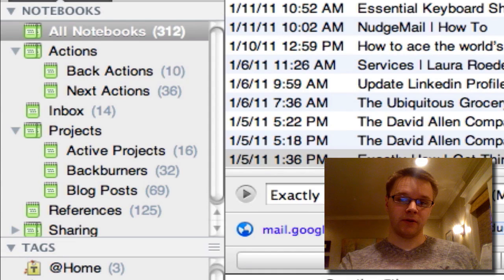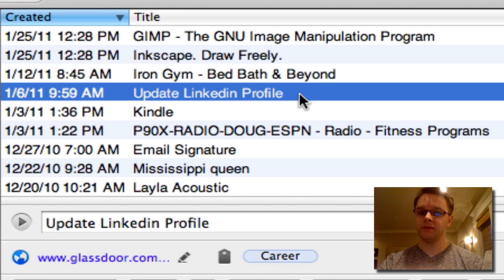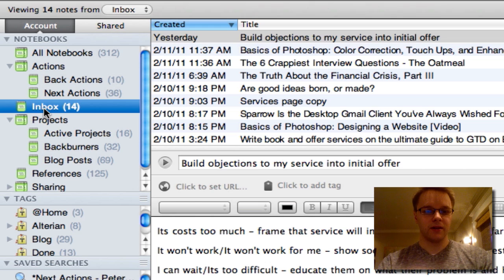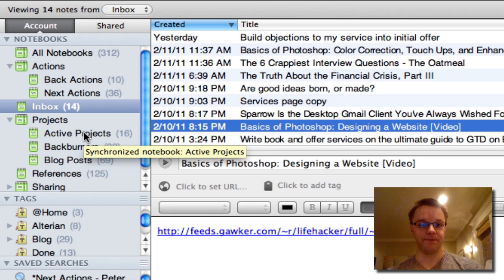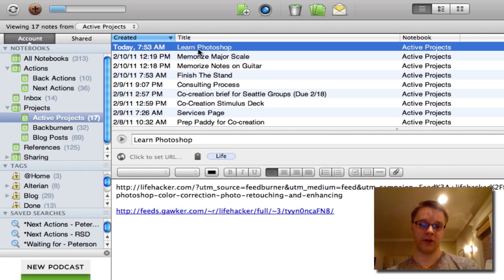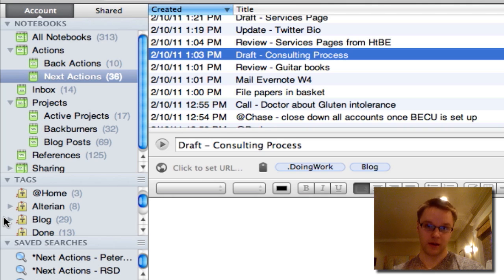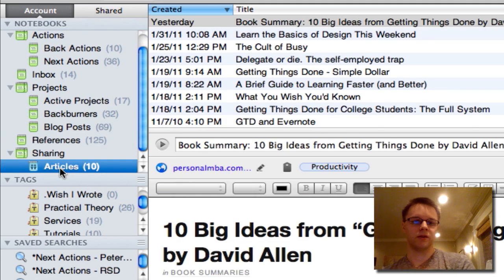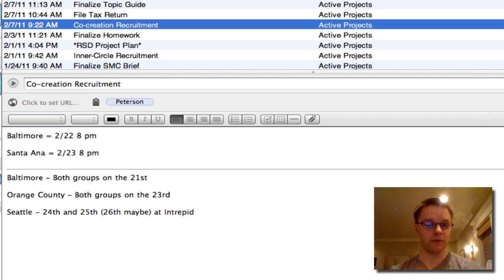Evernote Tutorial 7 Part I: How I Use Evernote Notebooks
How I stay organized with Evernote.  This tutorial covers notebooks and a little tagging.  I use notebooks in evernote to manage tasks, projects and reference material